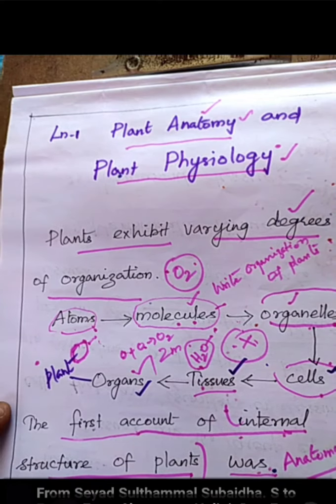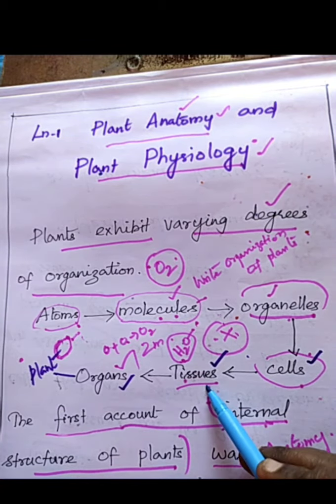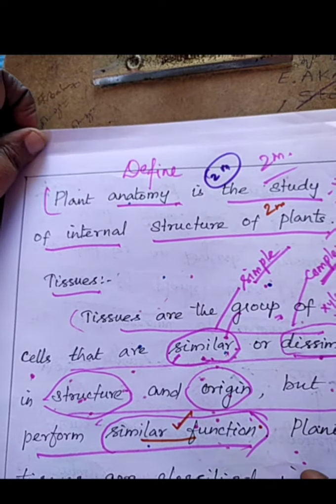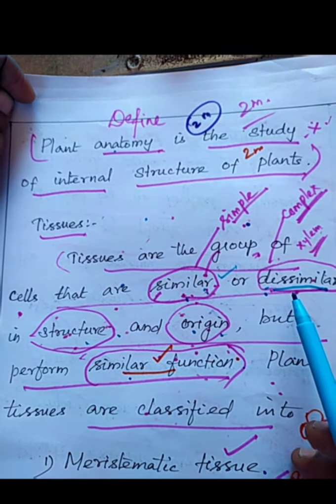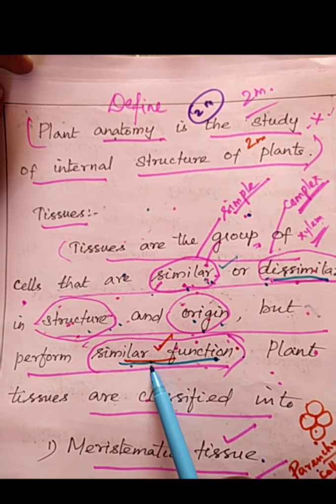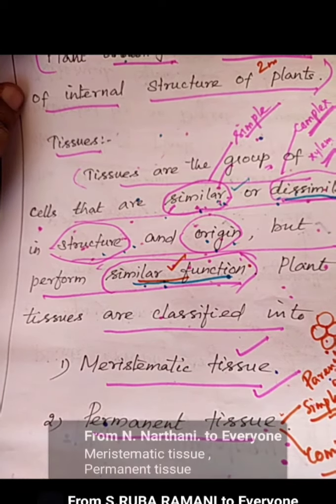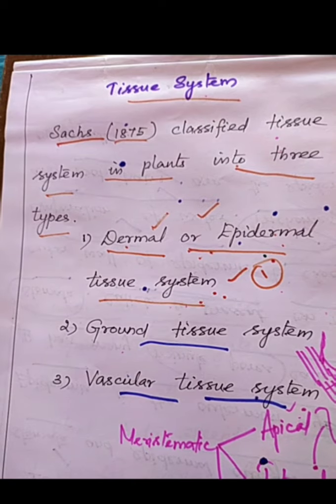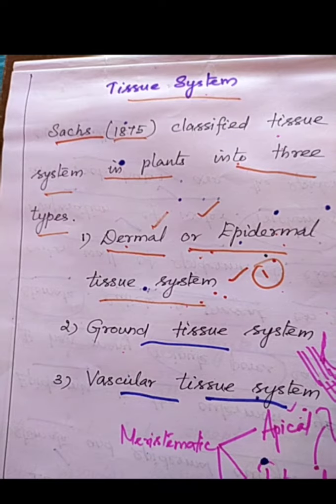Standard 10 | Plant Anatomy & Physiology | Tissue | Types of Tissue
For State Board students ( 8-12) Students